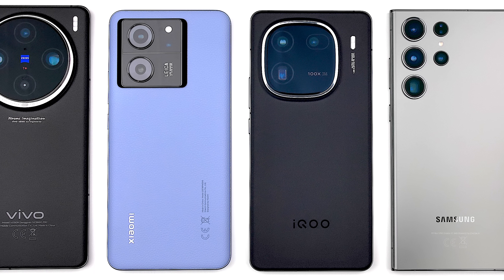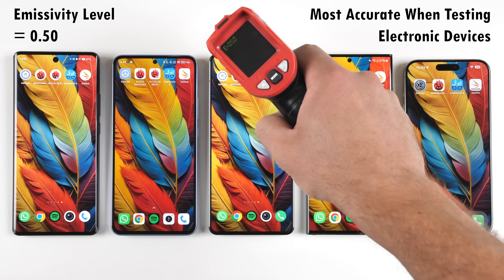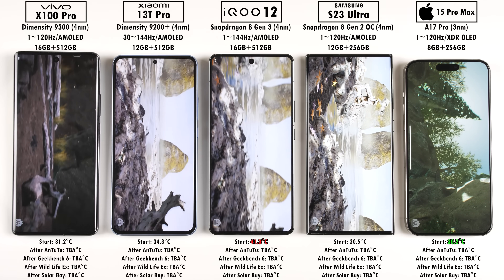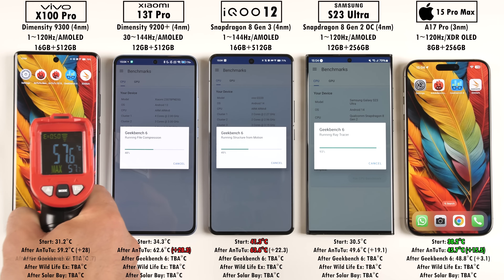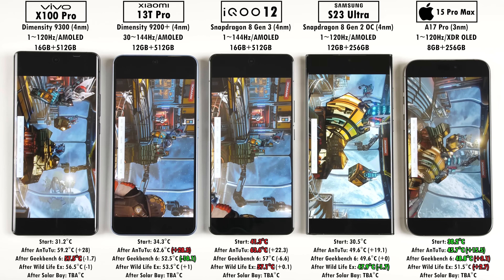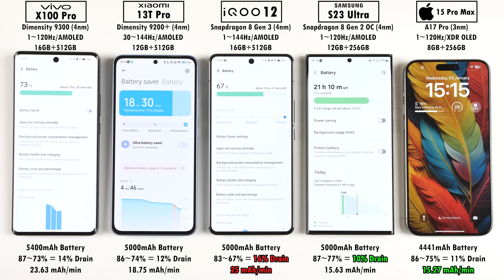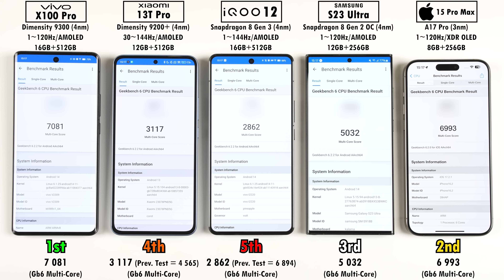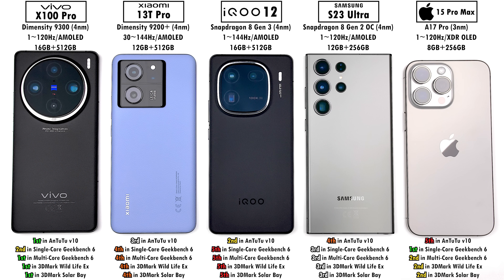Vivo X100 Pro vs Xiaomi 13T Pro vs iQOO 12 vs Samsung S23 Ultra vs iPhone 15 Pro Max Benchmark Test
[Dimensity 9300 vs 9200+ vs Snapdragon 8 Gen 3 vs 8 Gen 2 vs Apple A17 Pro] I compare the Vivo X100 Pro (MTD9300) to the Xiaomi 13T Pro (MTD9200+), iQOO 12 (SD8Gen3), Samsung S23 Ultra (SD8Gen2 OC), and iPhone 15 Pro Max (A17 Pro) in this extremely DETAILED Benchmark comparison where I run through AnTuTu v10, Geekbench 6, and 3DMark (Wild Life Extreme & Solar Bay). With new MediaTek and Qualcomm chipsets, it's going to be a tough battle - Who do you think will come out on top?

Wallpaper can be found on my Twitter (X) profile

00:00 - Introduction, Settings & Specs
01:30 - Battery% & Device Temperatures at the Start
01:54 - AnTuTu v10 Benchmark Run
04:11 - Temps after AnTuTu v10
04:31 - Geekbench 6 Benchmark Run
05:00 - Temps after Geekbench 6
05:14 - 3DMARK Wild Life Extreme Benchmark Run
05:54 - Temps after 3DMARK Wild Life Extreme
06:05 - 3DMARK Solar Bay Benchmark Run
06:59 - Temps after 3DMARK Solar Bay
07:15 - FINAL Device Temperature Results at the End & Temps Gained
07:46 - Battery Drain (mAh/min) & Battery% Results at the End
08:21 - AnTuTu v10 Results
08:53 - Geekbench 6 Single-core Results
09:37 - Geekbench 6 Multi-core Results
10:07 - 3DMARK Wild Life Extreme Scores + FPS Results
10:36 - 3DMARK Solar Bay Scores + FPS Results
11:03 - Overall Results & Final Thoughts